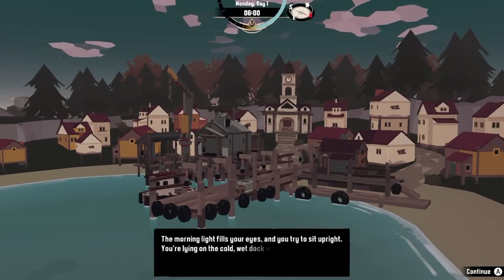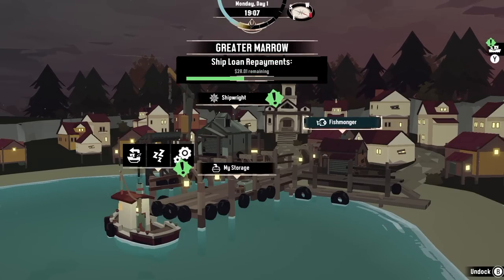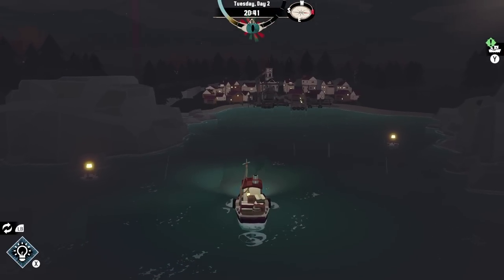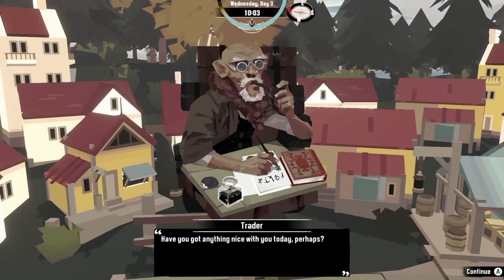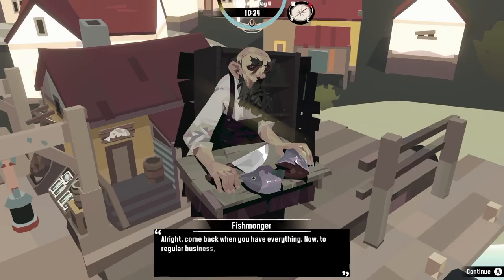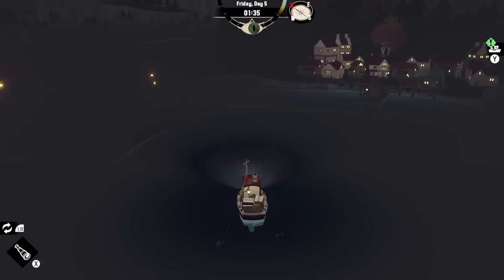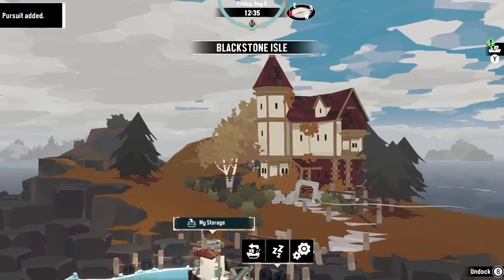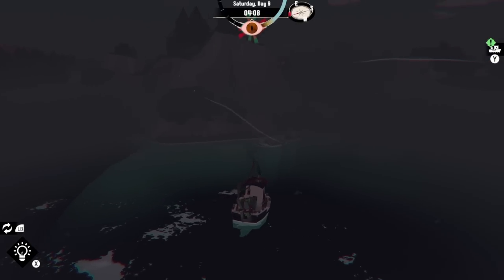Dredge - Spooky Fishing!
FISH FEAR ME. I FEAR EVERYTHING ELSE.

________▼ TWITCH ▼_________

________▼ LINKS ▼_________

_______▼ CREDITS ▼________

________▼ MUSIC ▼_________